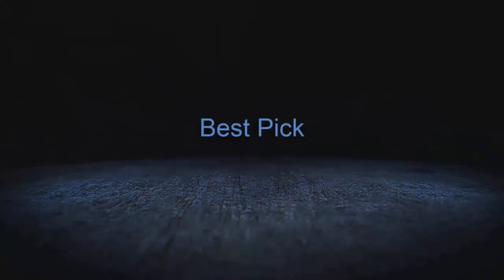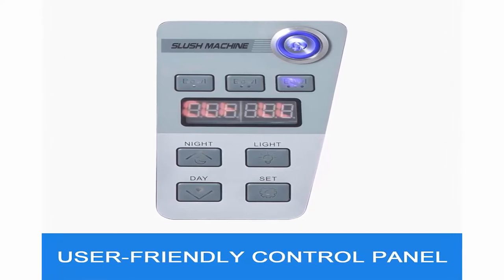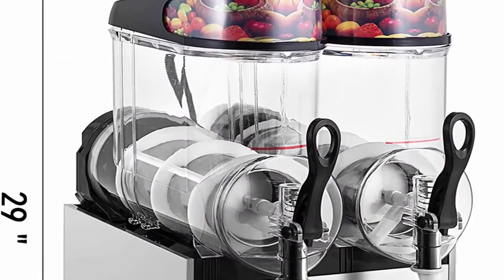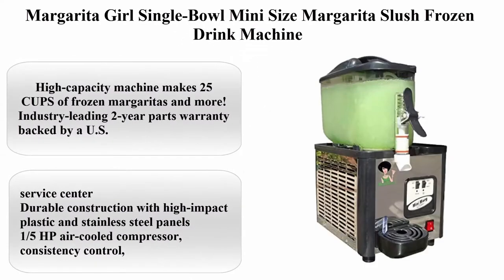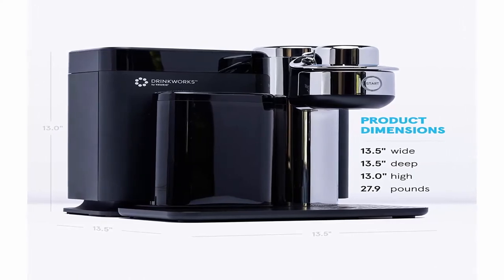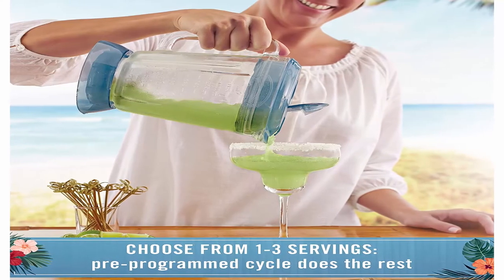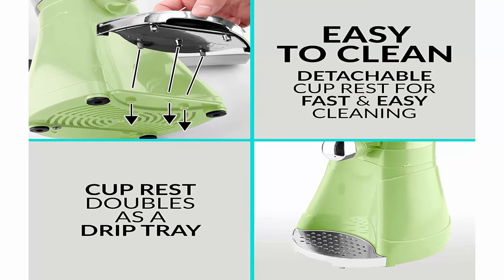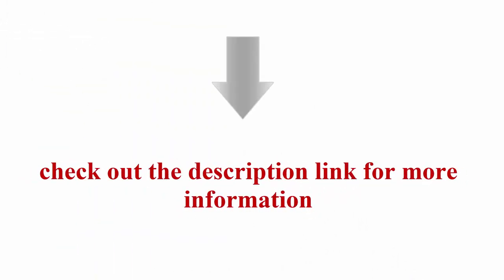Top 10 Best margaritaville frozen concoction maker in 2021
► Links to the margaritaville frozen concoction maker we listed in this video:
Top 1:  VBENLEM 110V Slushy Machine 30L Triple Bowl Margarita Frozen Drink Maker 800W Automatic Clean Day and Night Modes for Supermarkets Cafes Restaurants Snack Ba, Sliver

Top 2:  Margaritaville Tahiti Frozen Concoction Maker, DM3000

Top 3:  VEVOR 110V Slushy Machine 12Lx2 Bowl Frozen Drink 700W Margarita Maker for Supermarkets Restaurants Commercial Use, Sliver

Top 4:  Margarita Girl Single-Bowl Mini Size Margarita Slush Frozen Drink Machine

Top 5:  Drinkworks Home Bar by Keurig: Cocktails, Brews, Wines and More

Top 6:  Margaritaville DM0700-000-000 Frozen Concoction Maker, 1, White

Top 7:  Margaritaville Key West Frozen Concoction Maker with Easy Pour Jar and XL Ice Reservoir

Top 8:  Nostalgia Taco Tuesday 64-Oz Frozen Margarita & Slush Blender with Easy-Flow Spout for Margaritas, Daiquiris, Slushies & Frozen Blended Drinks, Green

Top 9:  Margaritaville Bahamas Frozen Concoction Maker & No-Brainer Mixer

Top 10:  Margarita To Go Go